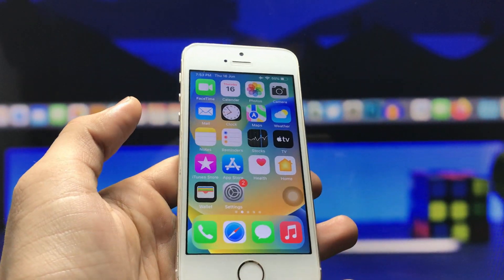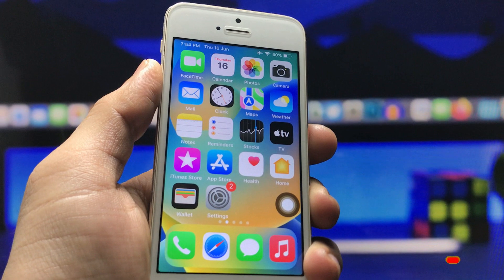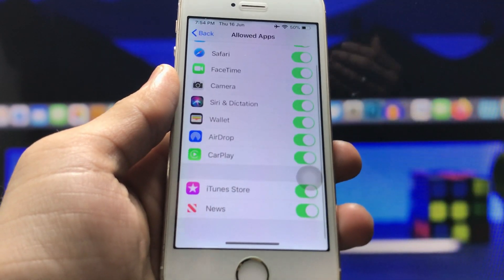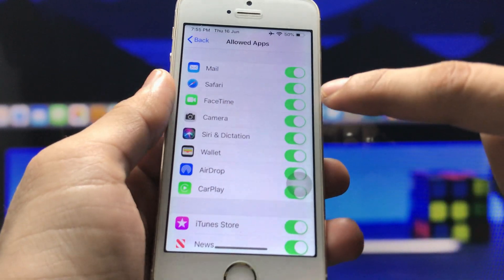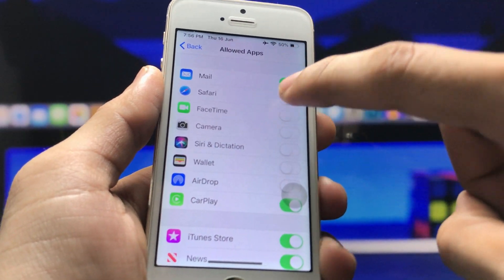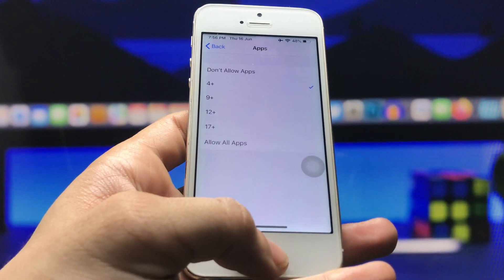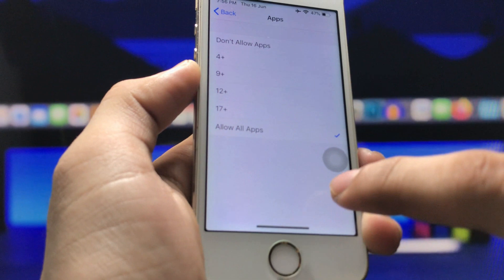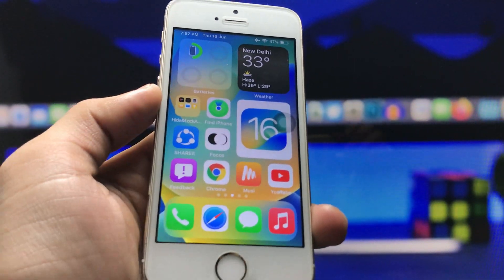iOS16 - How to Hide Apps on Any! iPhone🔥🔥